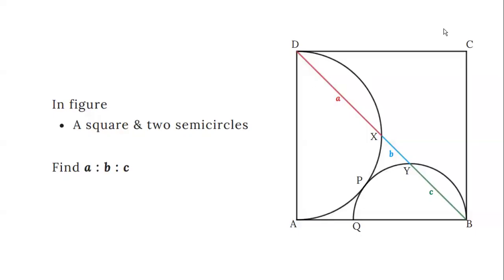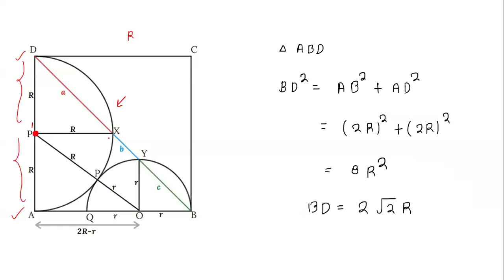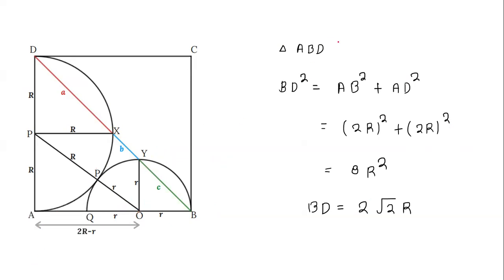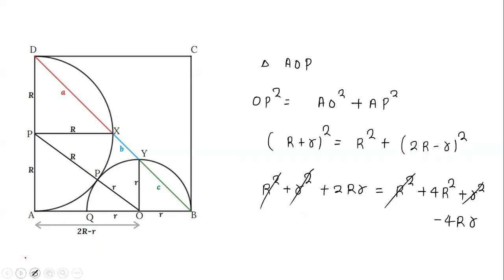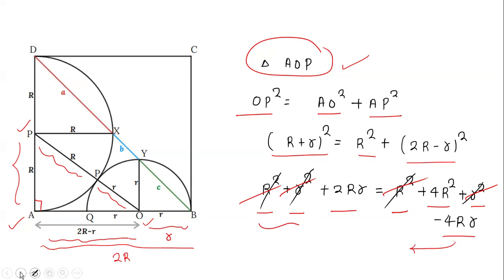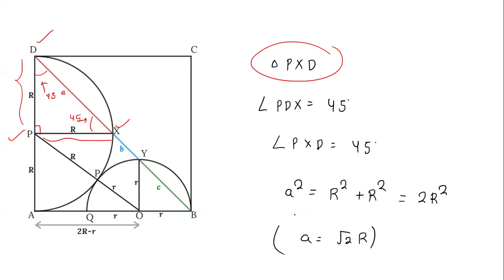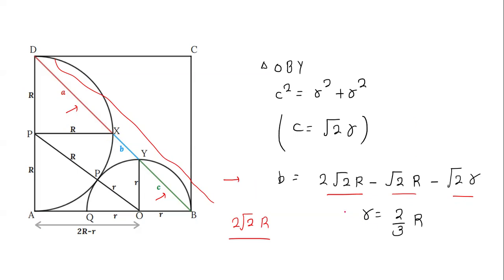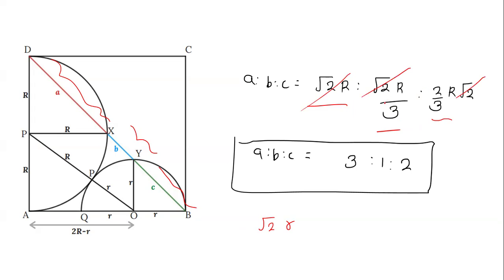find the ratio of length a:b:c